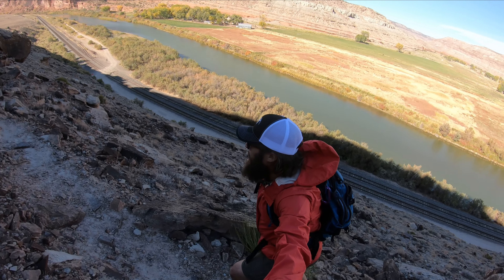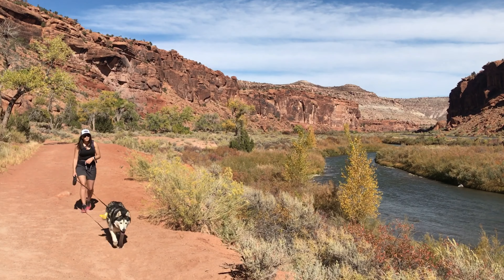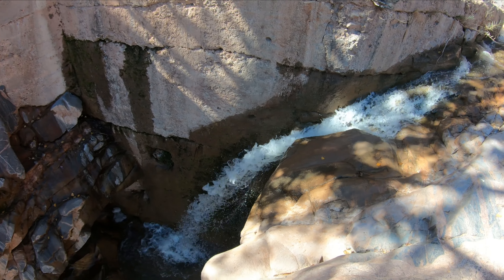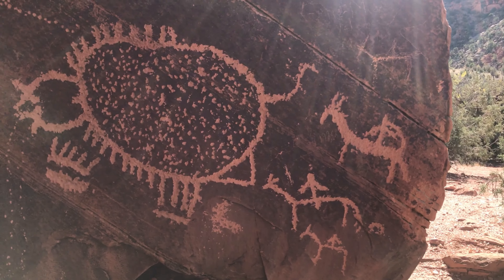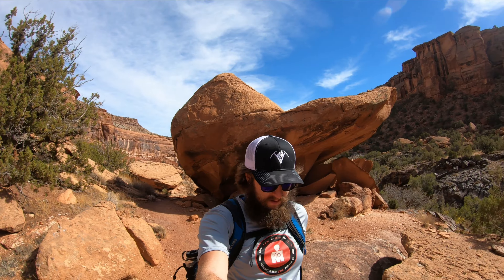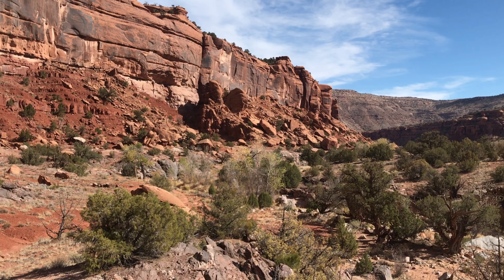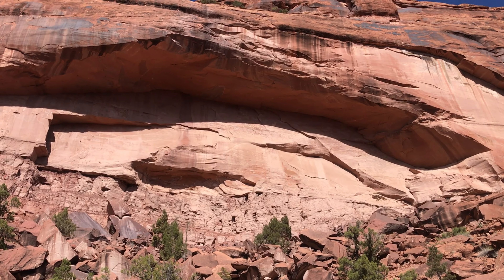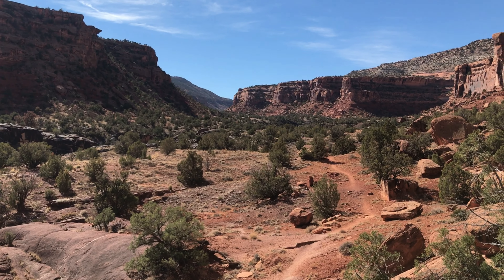Colorado Hikes: Big Dominguez Canyon Virtual Trail Guide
Big Dominguez Canyon is a popular hike in the larger Dominguez Canyon Wilderness Area in western Colorado. This hike stretches for about 22 miles for a great backpacking trip. Day hikers (like Jackie, Juno and I) can hike about 10-12 miles RT to see much of what the canyon has to offer. I will fully admit that its probably best to hike this in the spring or later summer when the canyon still has water running through it.

Gear Used
La Sportiva Trango Hiking Booths (Women's)
Optional: Headlamp

Filming Equipment